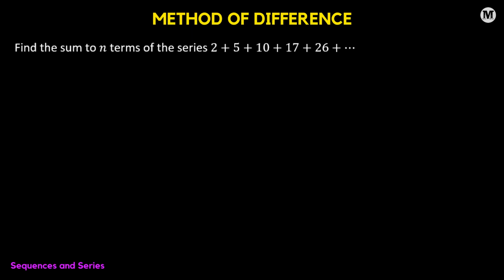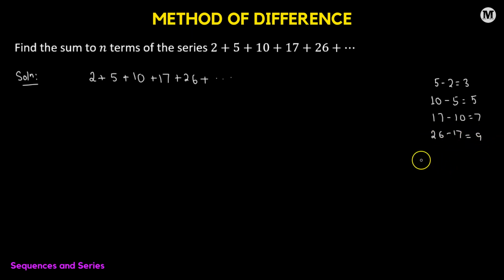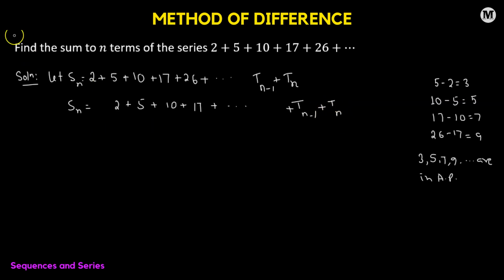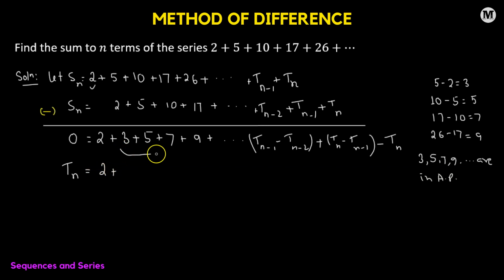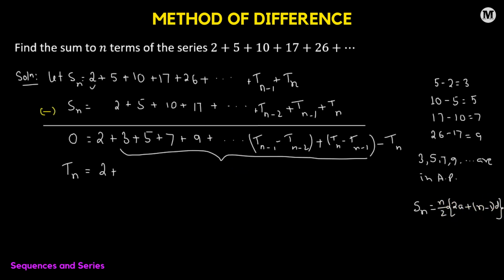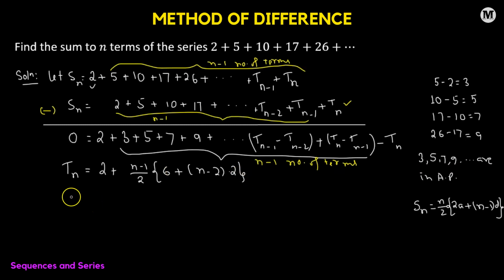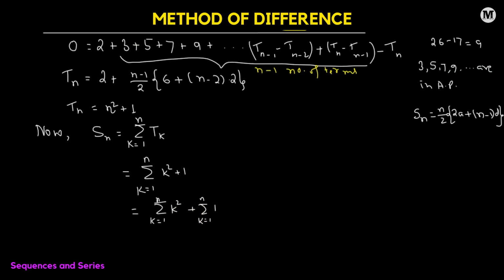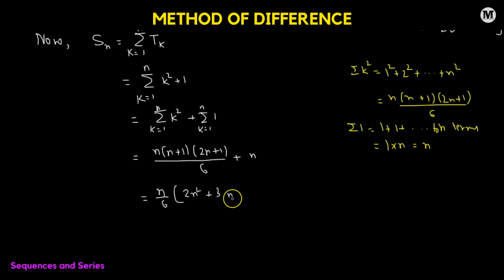3.6 | Special Sequences and Series | Method of Differences - Prob 6